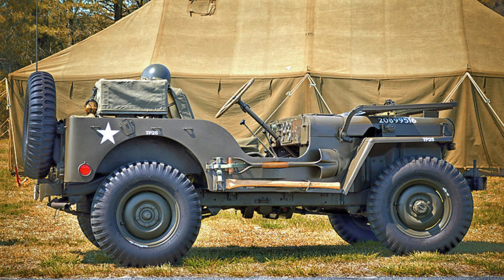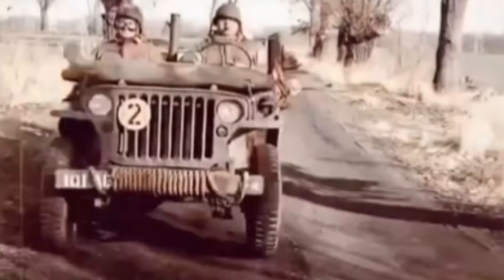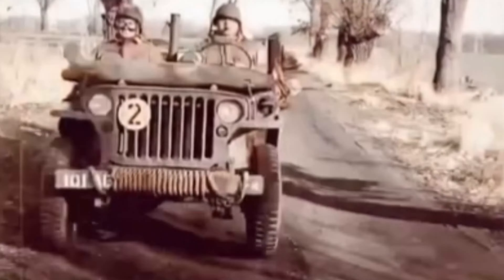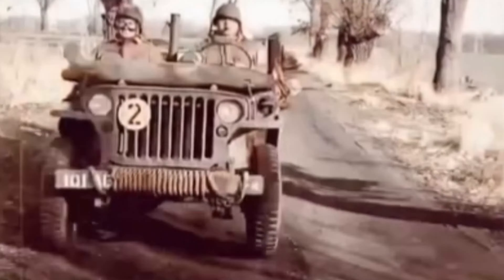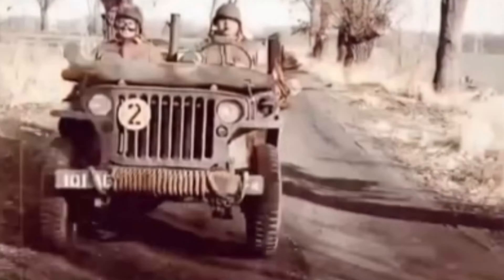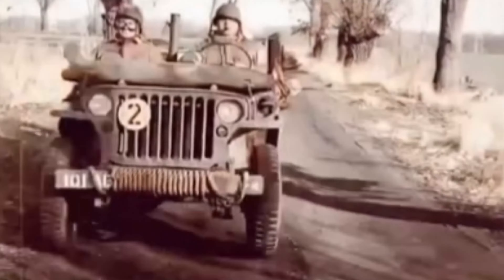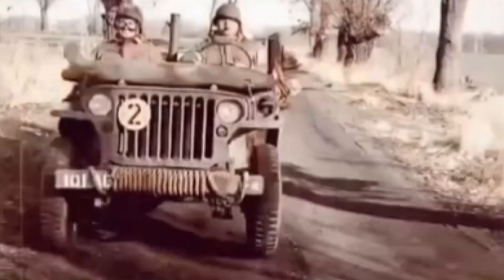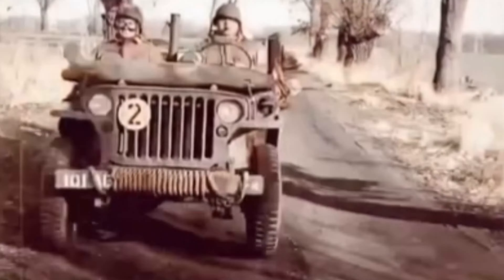😁 The Evolution of the Jeep Wrangler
We take a look back on the evolution of the iconic Jeep.